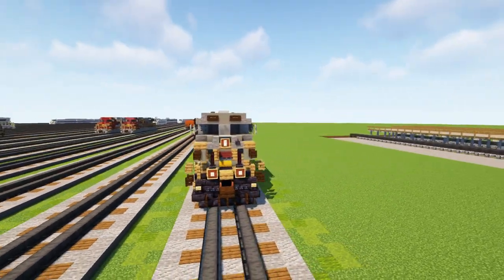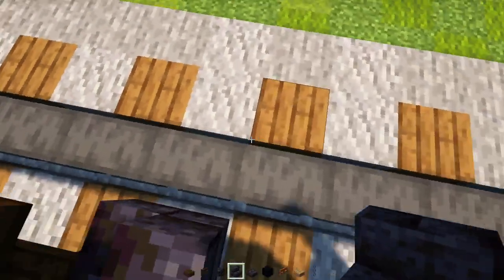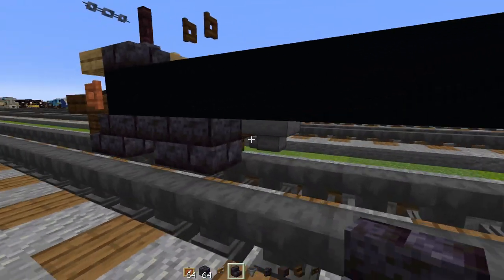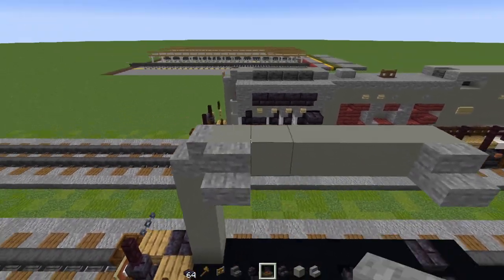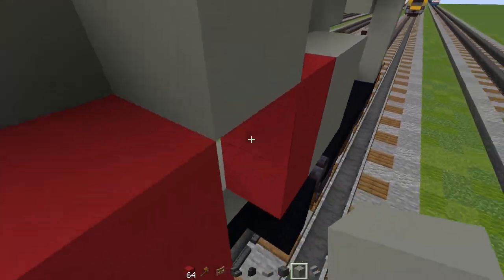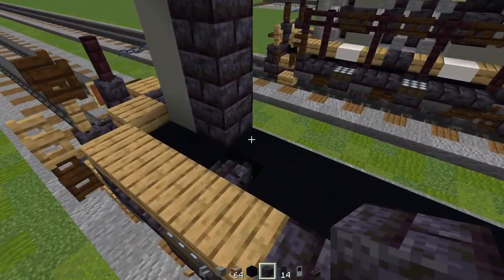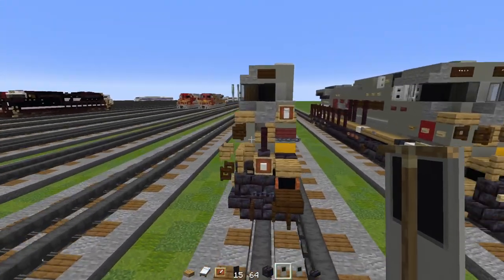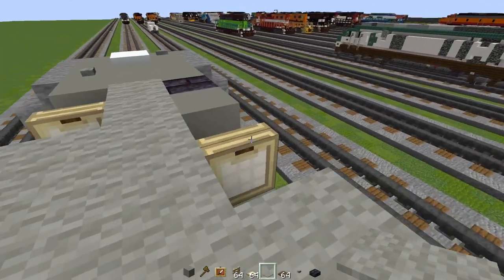Minecraft KCS Gray Ghost AC4400CW Tutorial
How to make a Minecraft Kansas City Southern KCS Gray Ghost AC4400CW diesel locomotive